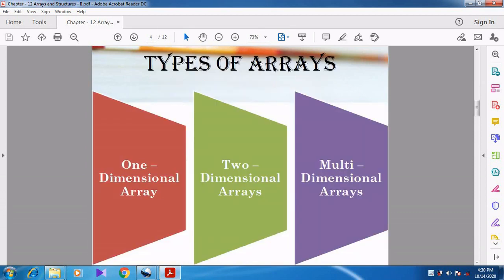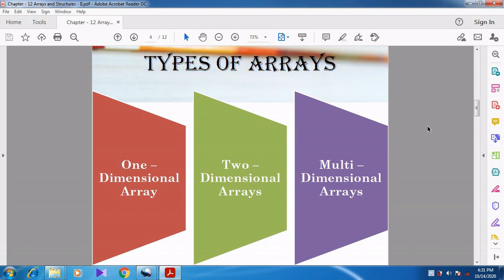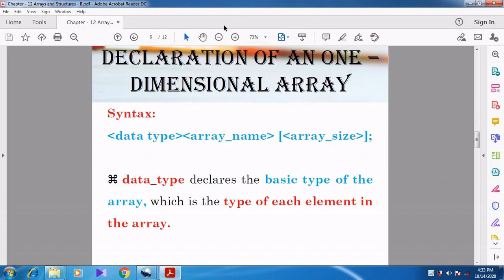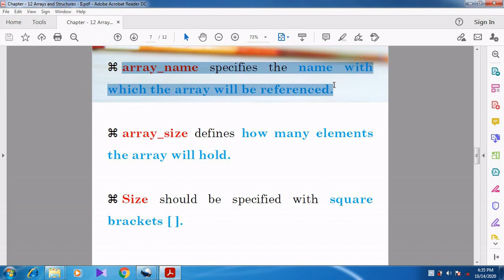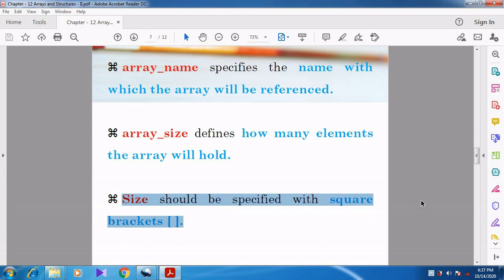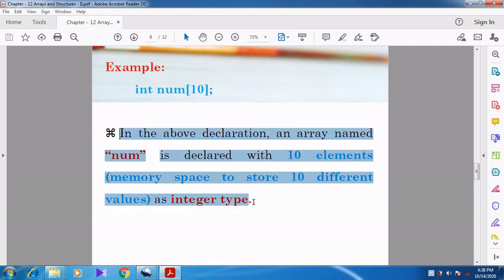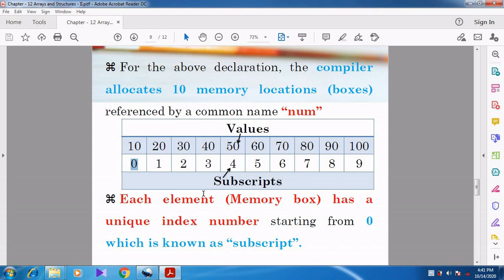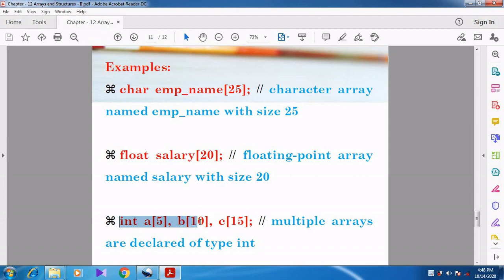Types of Array – One Dimensional Array, Declaration of One – Dimensional Array with Examples.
Subject: Computer Science
Teacher Name: Mr. P. Subramanian
Lesson: Lesson – 12 Arrays and Structures
Topics Covered in this Video: Types of Array – One Dimensional Array, Declaration of One – Dimensional Array with Examples.